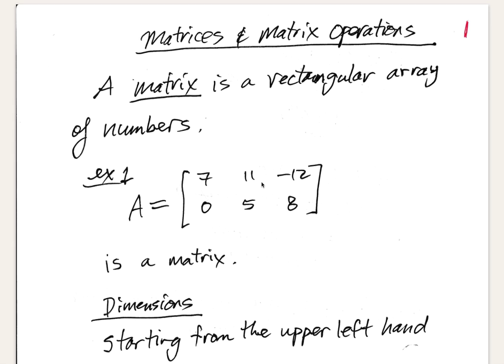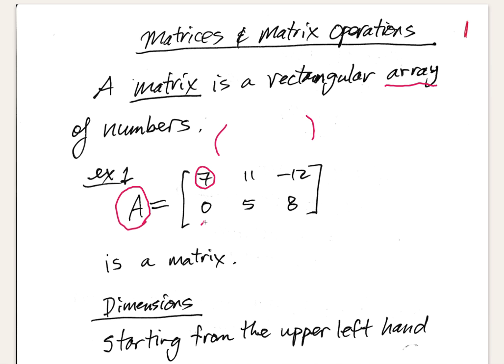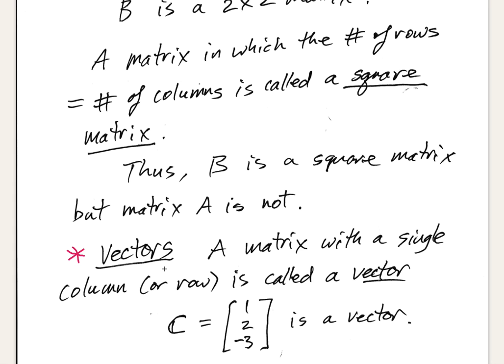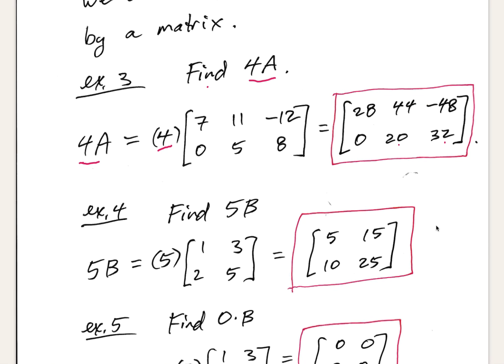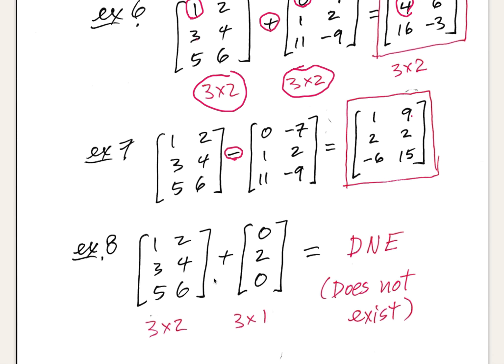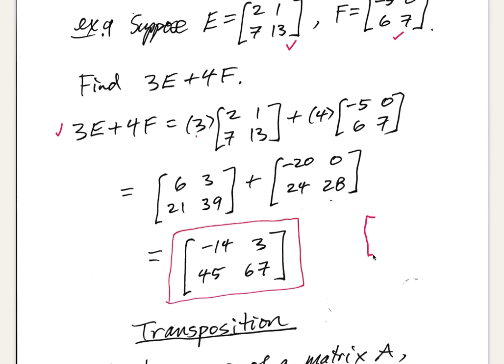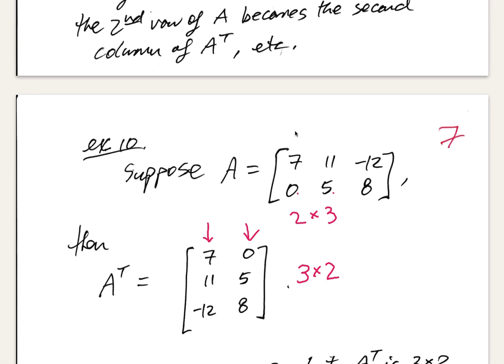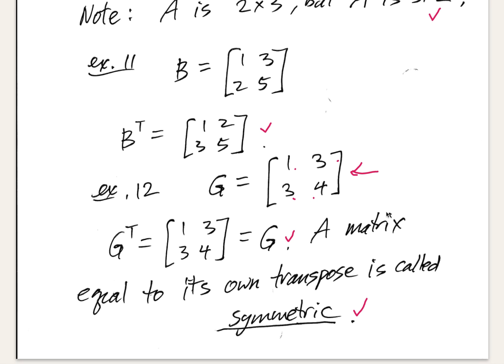Intro to Matrices